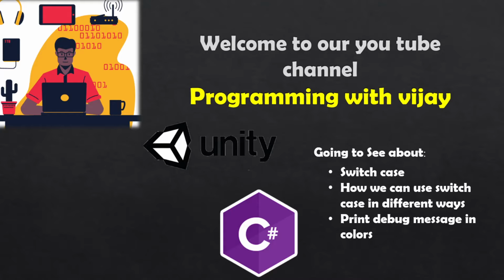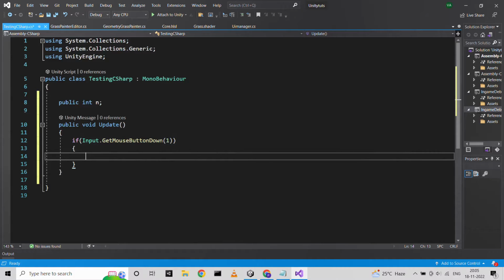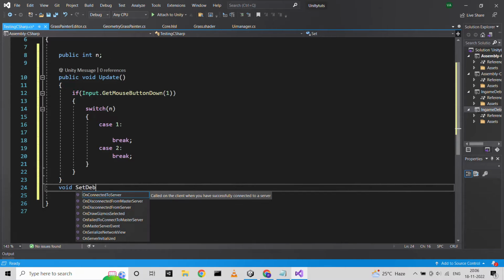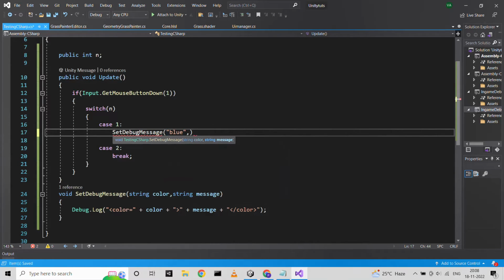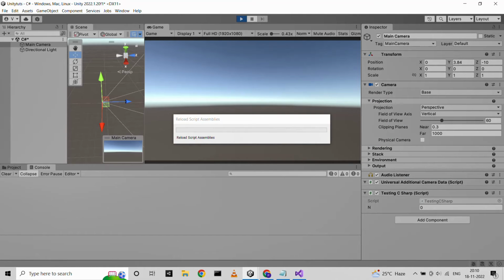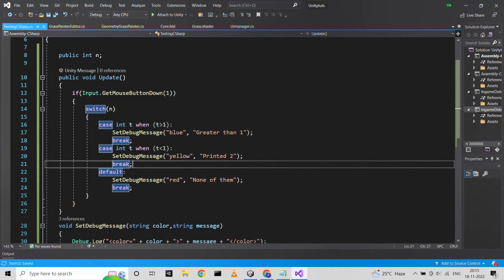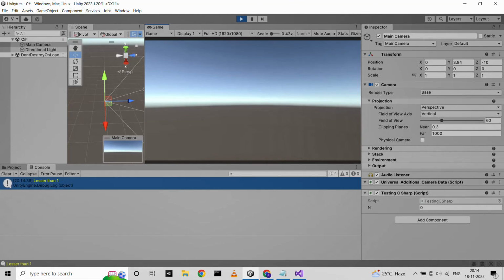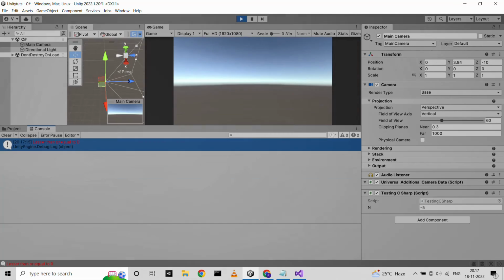Switch case in unity using c-sharp(unity3d csharp )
In this video we are going to learn , how to use switch case in different ways
If you don't watched the previous part , that is if condition please watch the video using below link